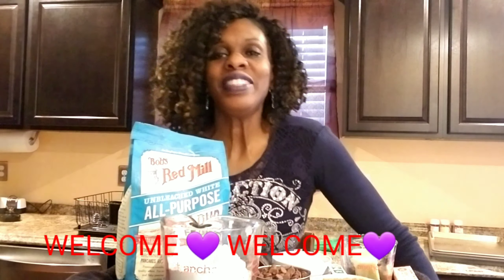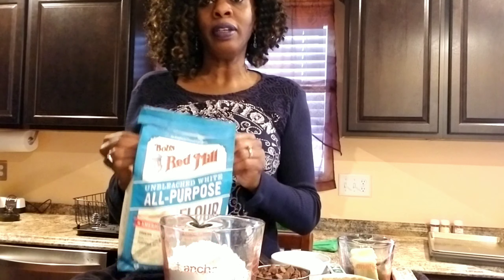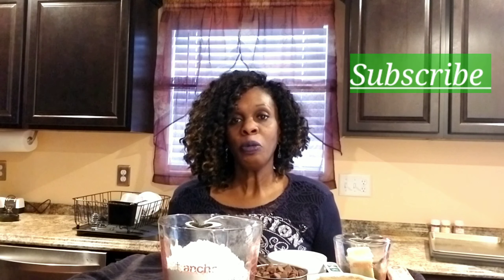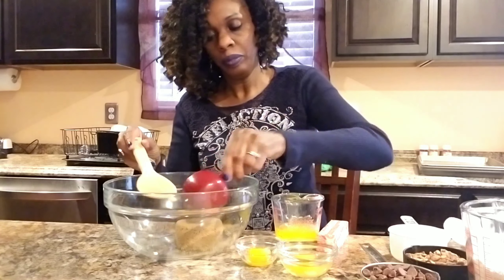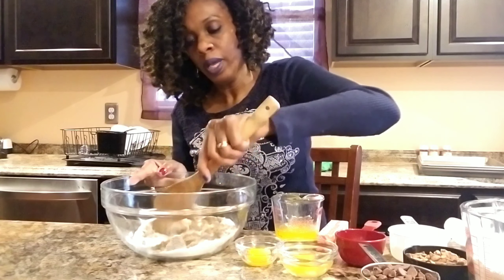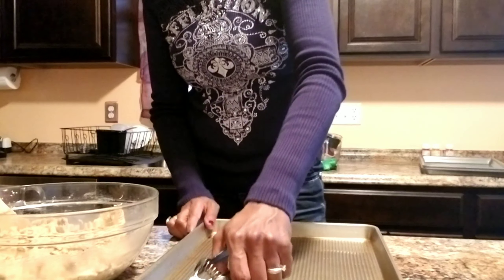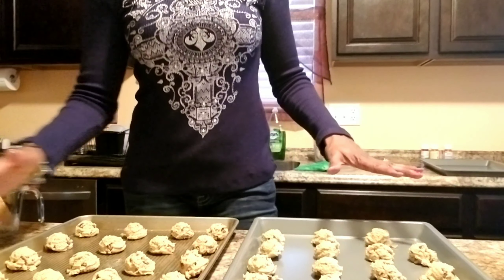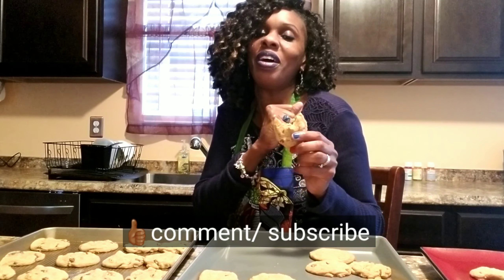HOW TO MAKE GOOD CHOCOLATE CHIP COOKIES WITH PECANS/ MY SIGNATURE RECIPE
Hey ya'll I am sharing my signature chocolate chip recipe with you.  Enjoy!
Ingredients
1 1/3 sticks of butter
1 cup brown sugar
1/2 cup sugar
2 1/2 flour
1 tsp baking soda
1egg
 1egg yolk
1 tsp vanilla
1/2 cup chocolate morsels
1/2 cup pecans ( optional)
Cream together melted butter and stick & sugar
Beat in eggs until smooth add vanilla, stir in flour, chocolate chips and pecans.
Items I use in my kitchen
Kitchen Items